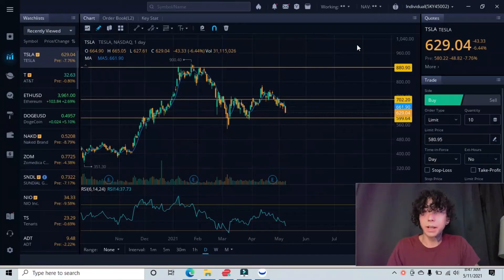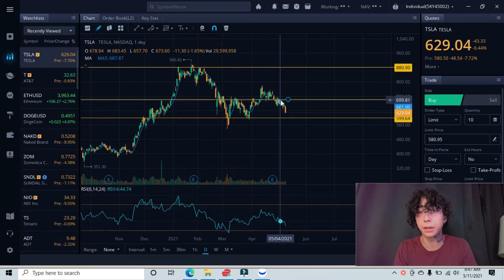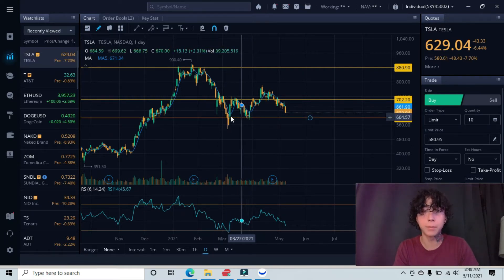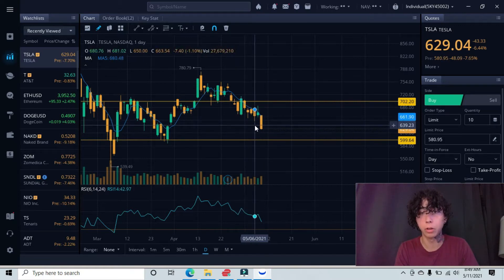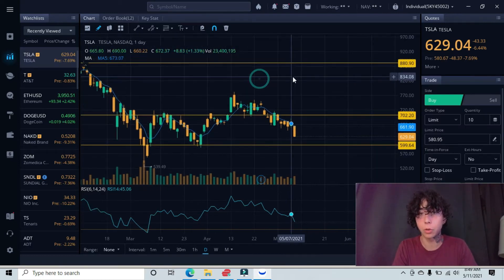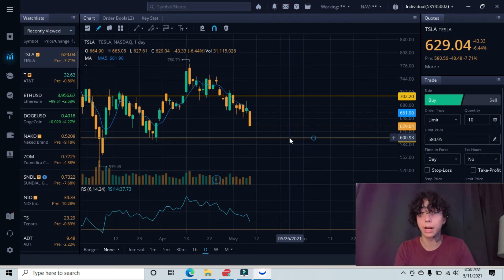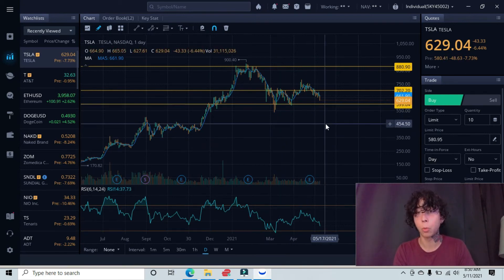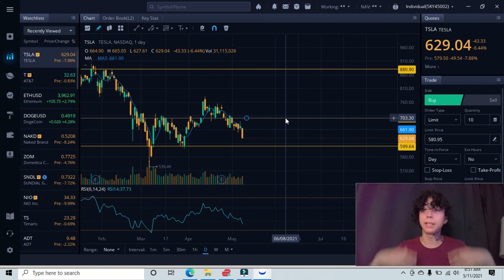TESLA STOCK PRICE PREDICTION! Tsla Analysis (Update) 2021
I break down TSLA using technical analysis.